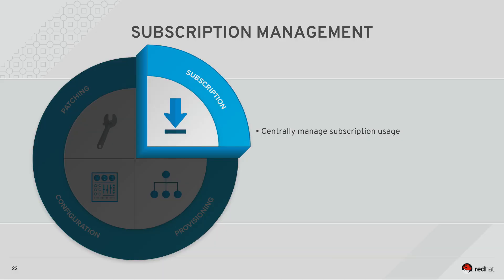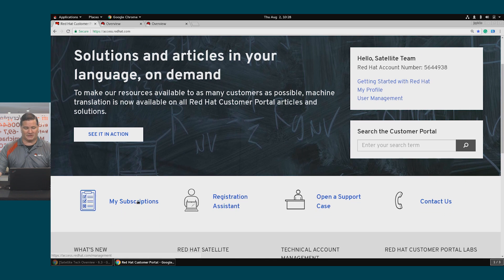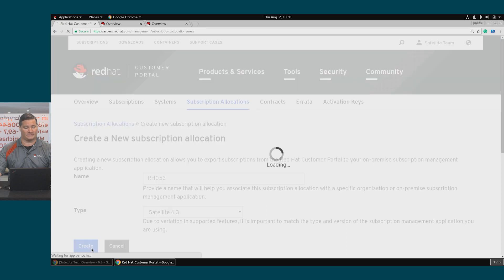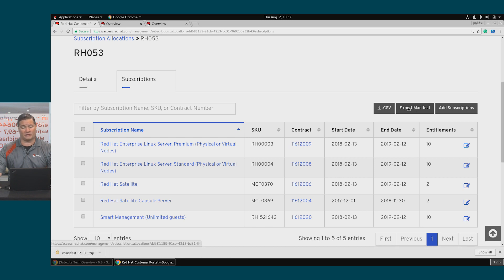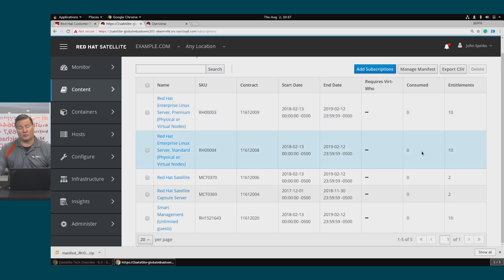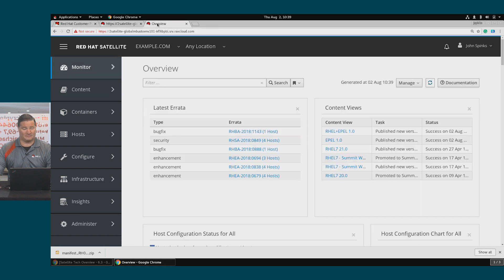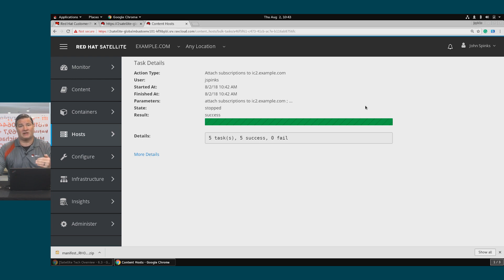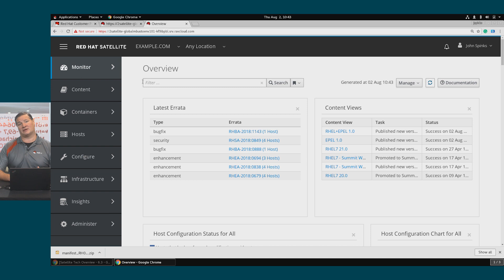Subscription Management using Red Hat Satellite (and demonstration)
In this video, we will review the basics of subscription management with Red Hat Satellite.